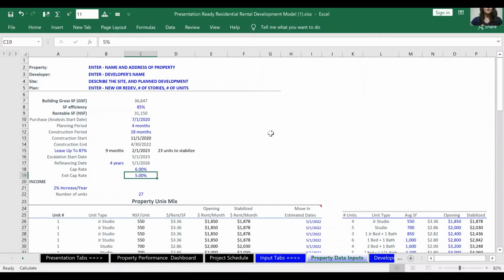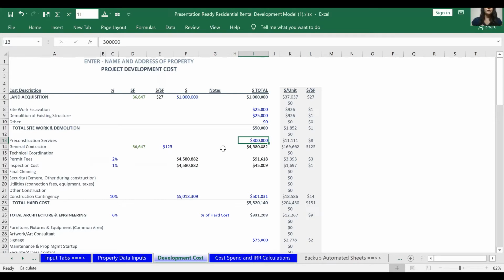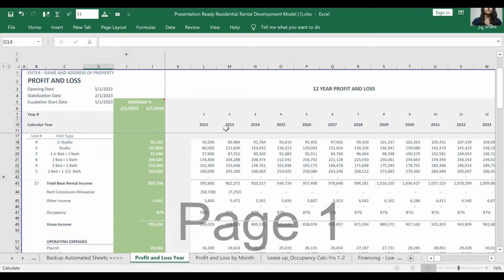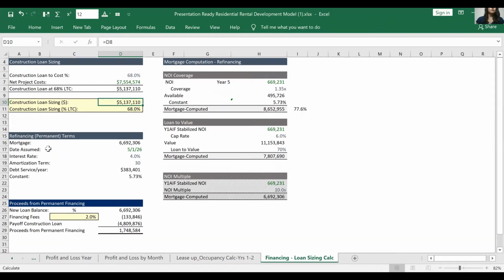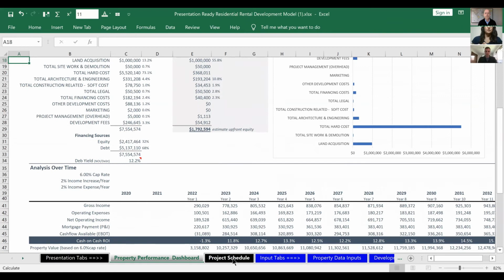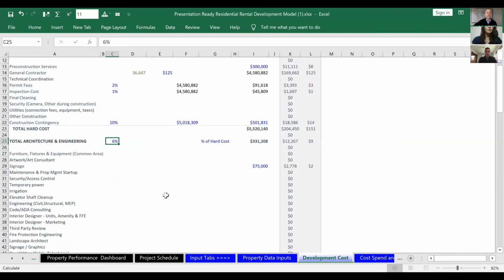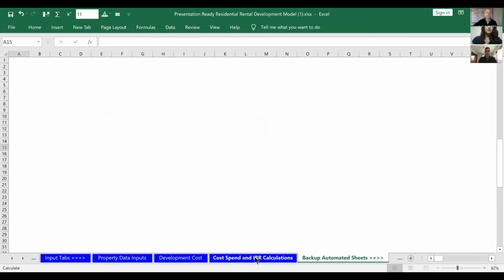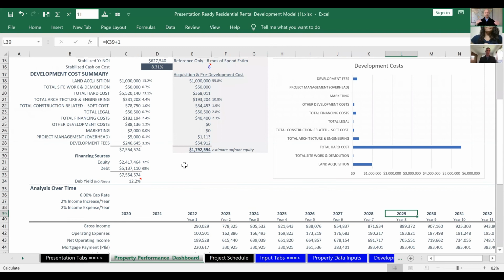Ground Up Residential Development Model - Part 2 (Use this to show investors and lenders your deal)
Greg is a serial entrepreneur, real estate developer, coach and mentor to high level investors around the world. He has bought, developed and sold over $250 million in real estate, built and renovated hundreds of custom homes and commercial buildings, developed residential and mixed-use subdivisions and started 12 different companies from the ground up. Greg currently mentors some of the top entrepreneurs, real estate investors and real estate developers in the country helping them grow and scale their business, raise more capital and do bigger deals. Greg's current clients have over $2 billion in AUM and deals in the process.

Greg is an expert on the topics of entrepreneurship, leadership and real estate and is regularly interviewed on some of the top real estate investing and business podcasts today.

Greg served in the United States Navy right out of high school and has always been a leader in the community as well as supporting, advising and serving on the boards of several churches, ministries and non-profit organizations.

This channel is all about Entrepreneurship, Real Estate Investing and Real Estate Development

WATCH OUT FOR FAKES AND SCAMMERS I do not have a telegram, discord or any other type of group like that. I will not contact you here or on other platforms. Scammers are using my name and picture. My real profile has a dark background around my name. Do not contact anyone in the comments. PLEASE HELP BY REPORTING AND DELETING ALL THESE SCAMMERS. Thank you!

How to start a business, How to buy a business, how to grow and scale a business, how to be an Entrepreneur, entrepreneurship, leadership, how to manage people, motivational videos, leadership videos, mindset